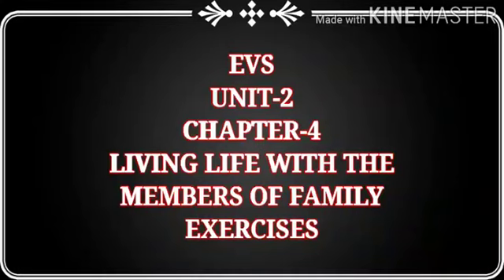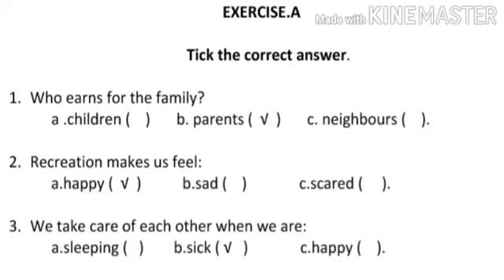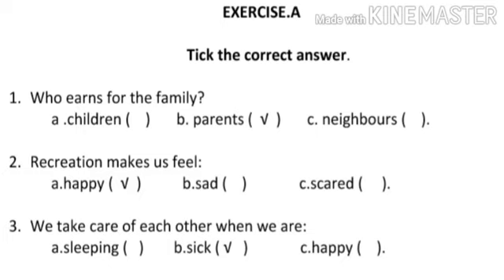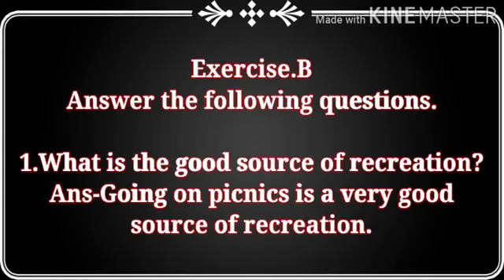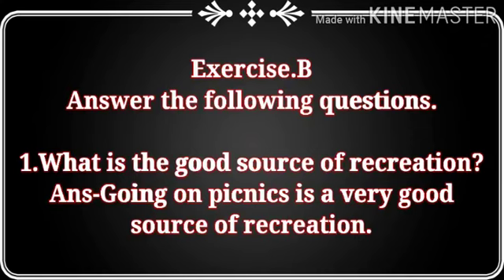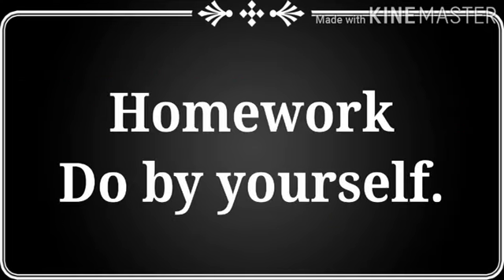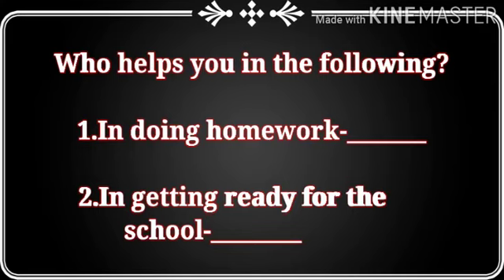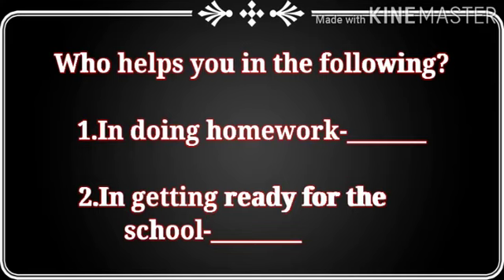CLASS 2 UNIT 2 CHAPTER 4 LIVING LIFE WITH THE MEMBERS OF FAMILY EXERCISES